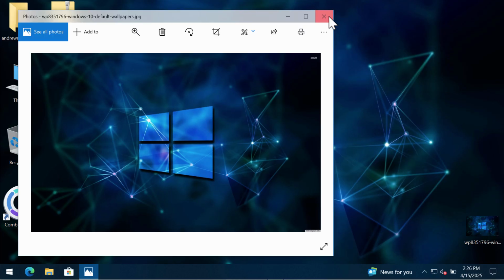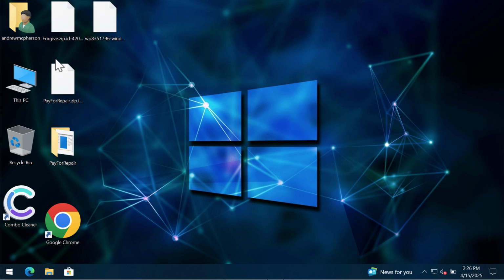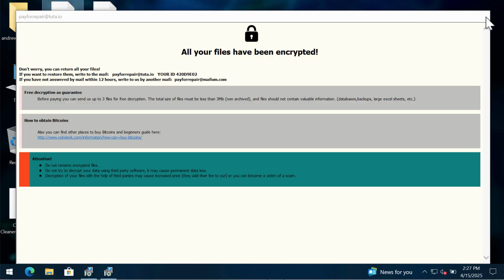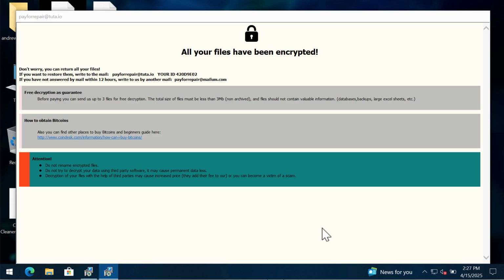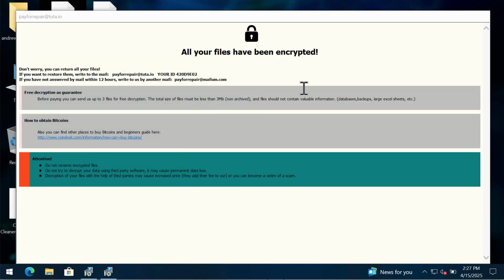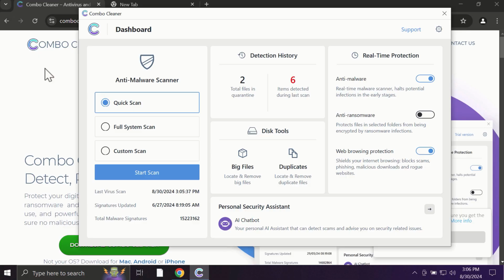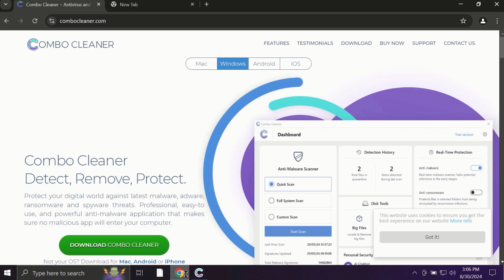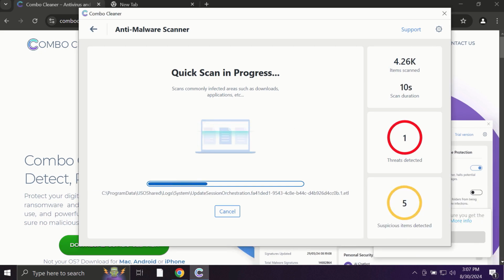PayForRepair ransomware removal [.p4r file virus].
PayForRepair is a ransomware from the Dharma family. It is also known as the .p4r file virus. It encrypts files and appends the .p4r extension to the filenames. Hence, it's impossible to use the files. Then the ransomware tells the victims to pay a special ransom for file restoration. Yet, paying the ransom is not a good idea. Don't pay it and don't waste the funds. Remove it with Combo Cleaner Antivirus via the official and thus get your data always protected with its help in the future.

More information about this threat can be found in this detailed guide

Also, below please kindly find the quotation from the ransom note:
QUOTE

    Attention!
UNQUOTE